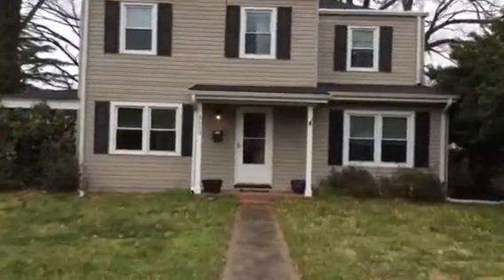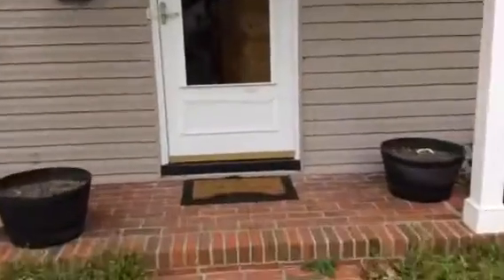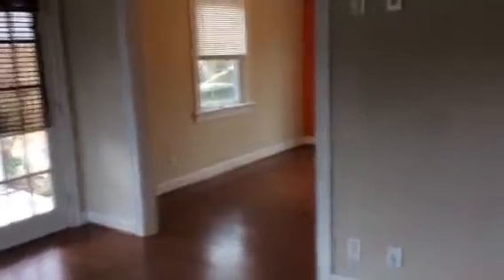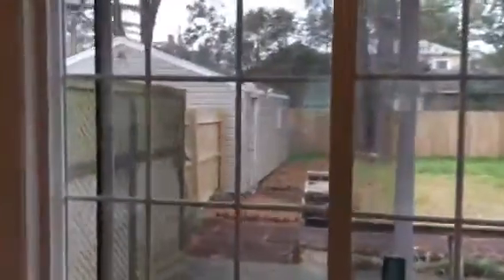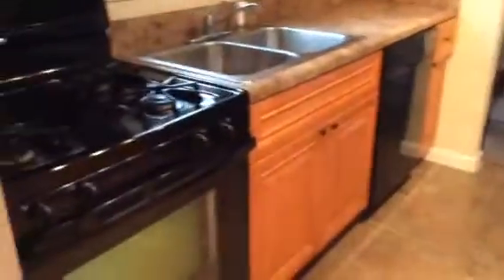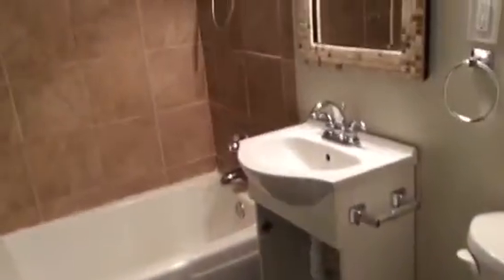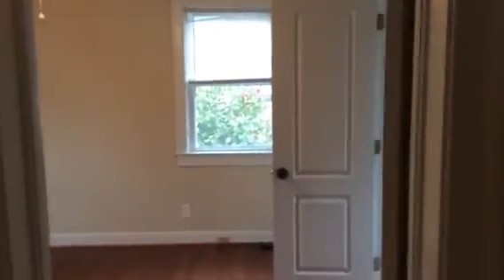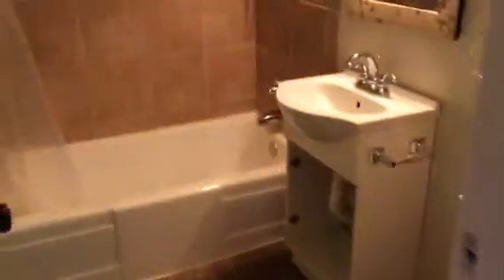3592 Tidewater Drive Norfolk VA